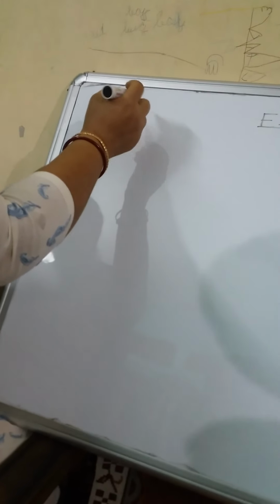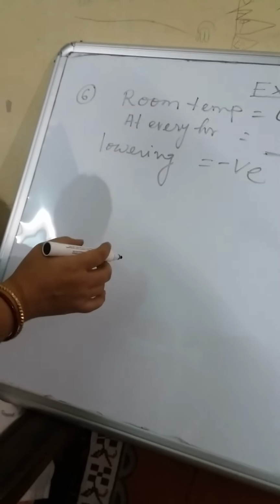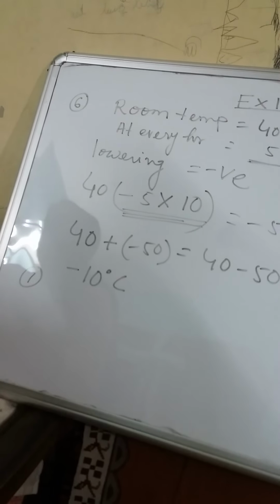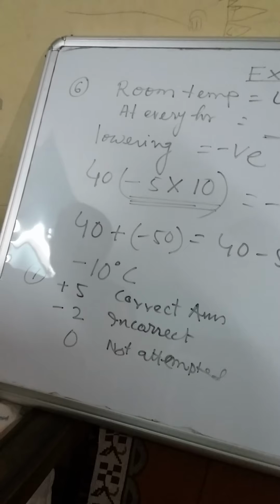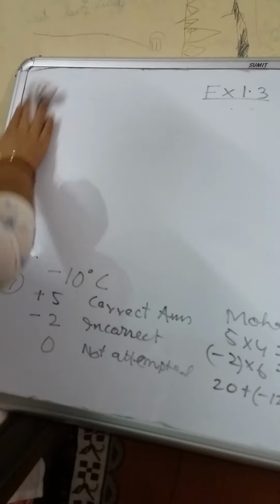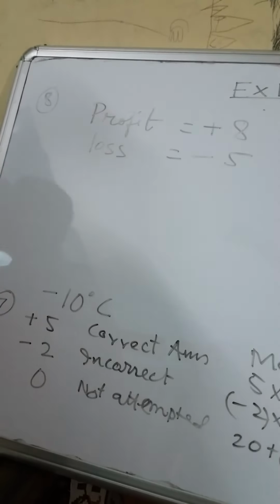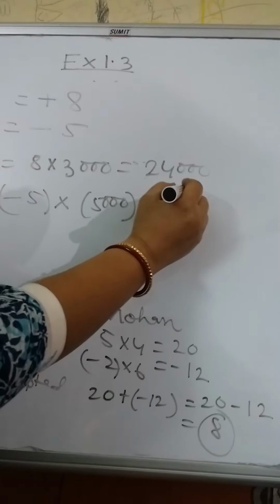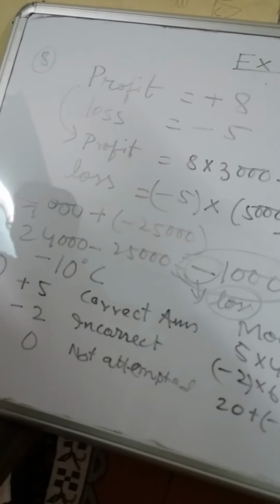Integers class 7